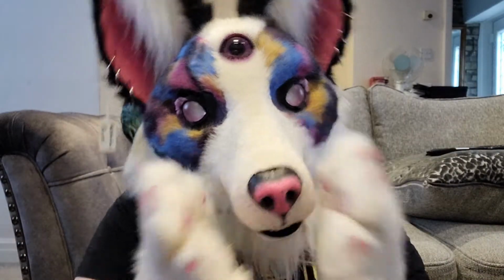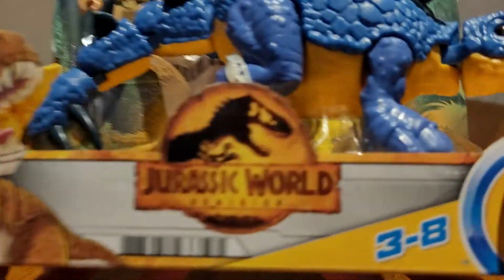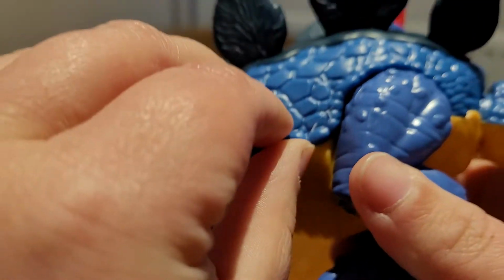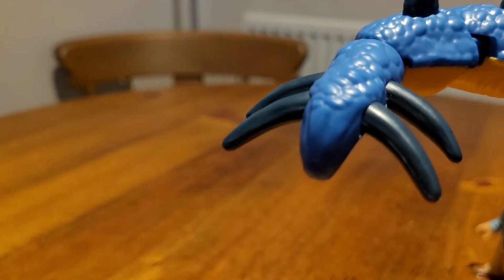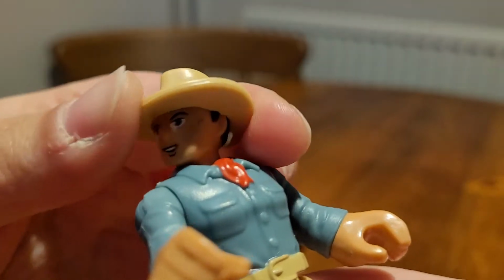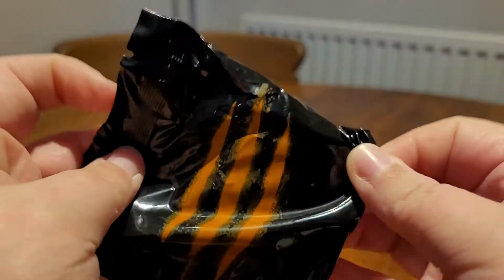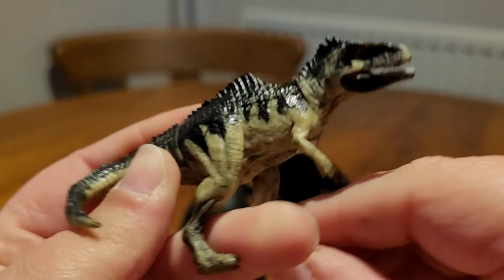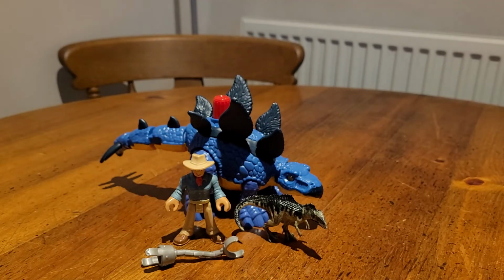Imaginext Jurassic World Dominion Stegosaurus & Dr Grant - Toy Review